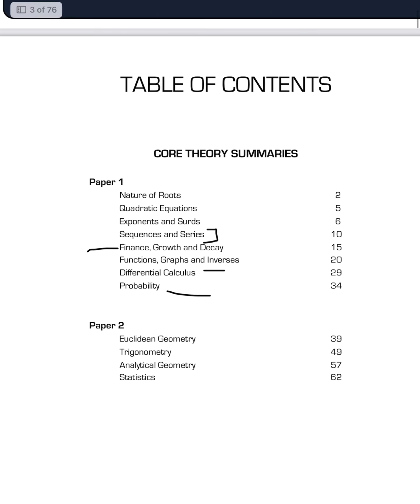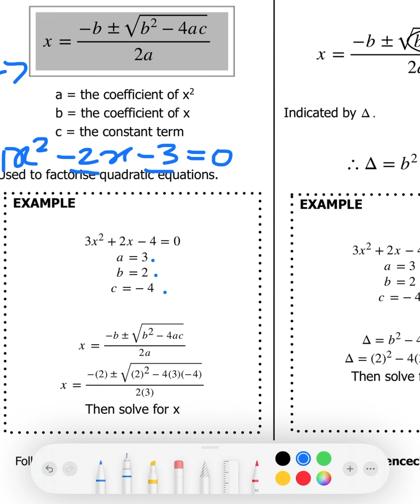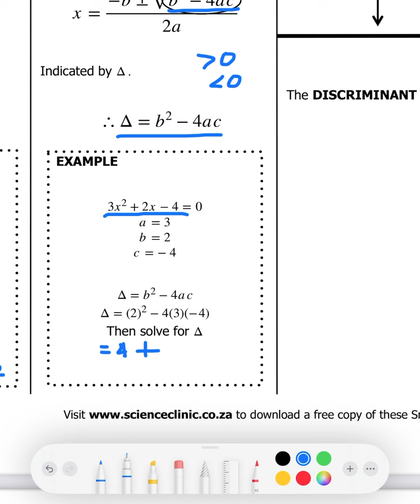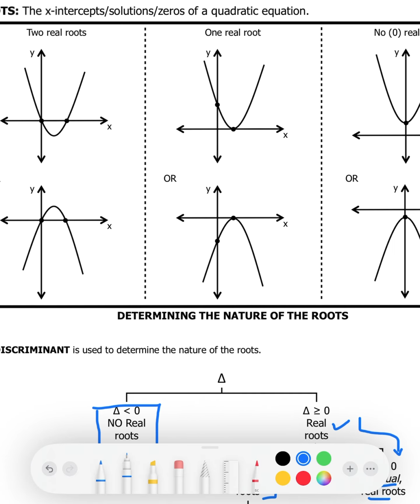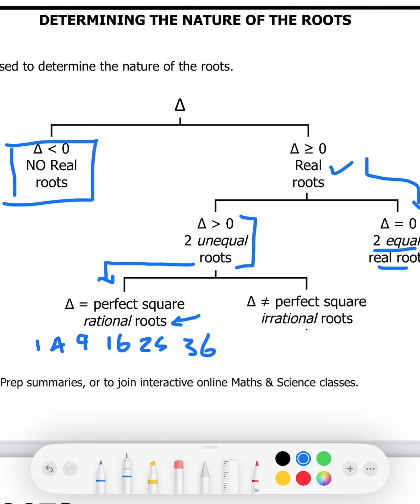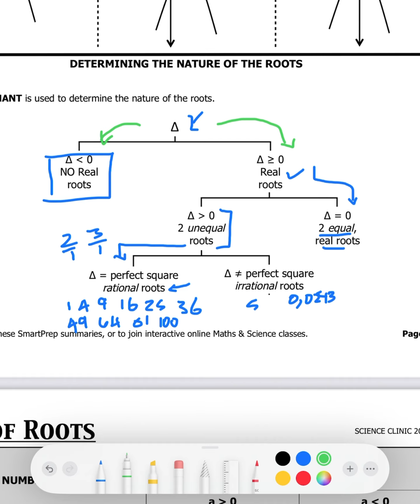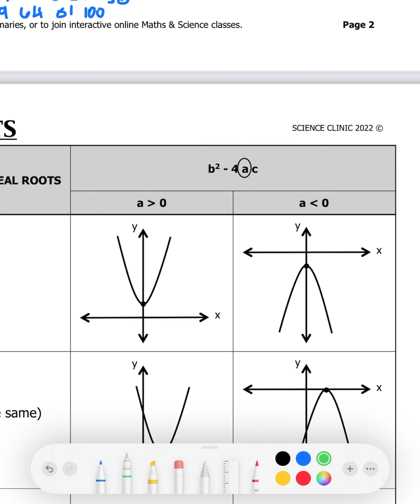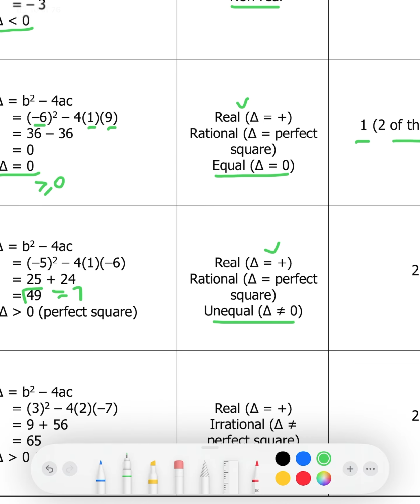Nature of Roots